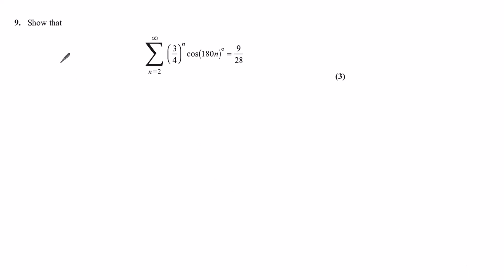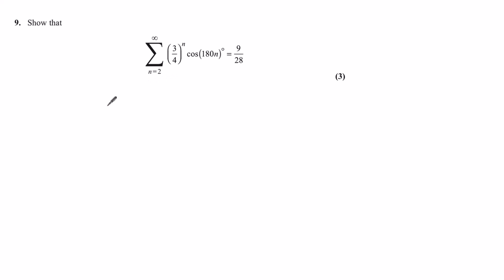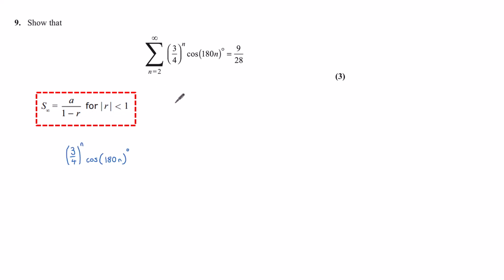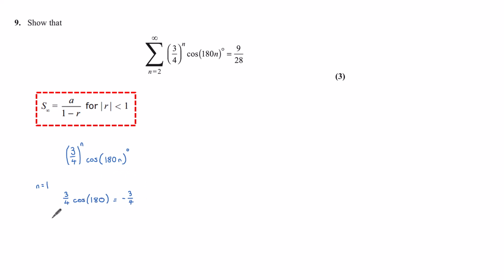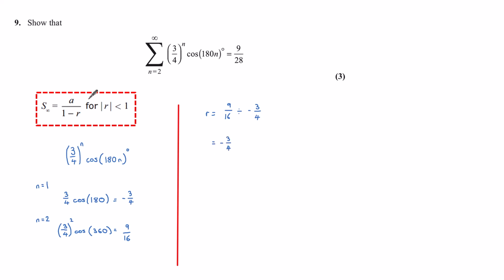A level Edexcel November 2021 Paper 2 Q9 - Geometric series | ExamSolutions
Learn how to use sum to infinity with geometric series